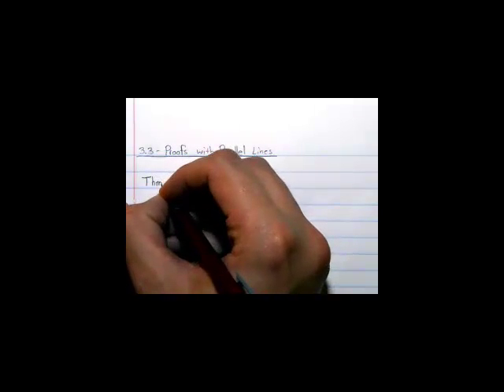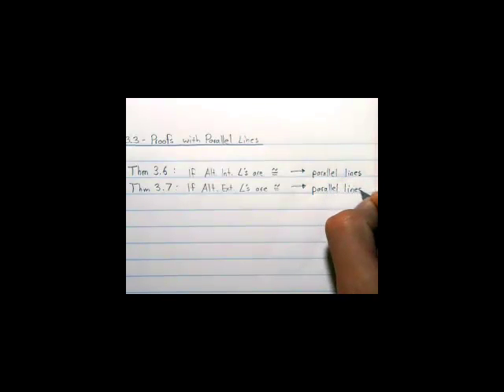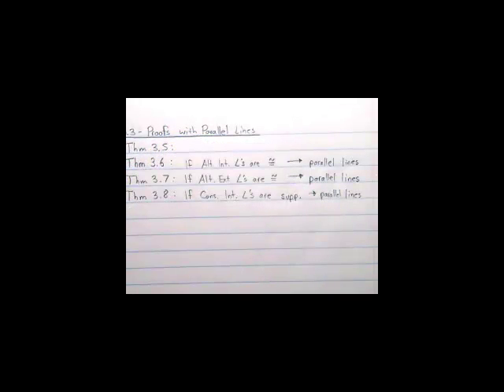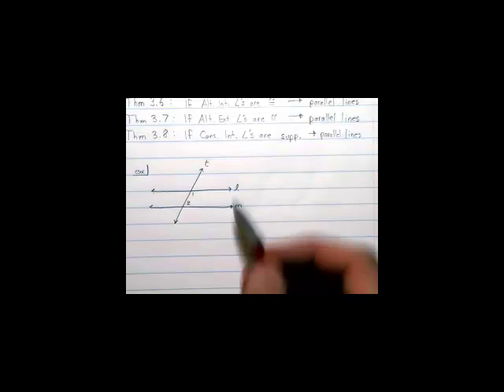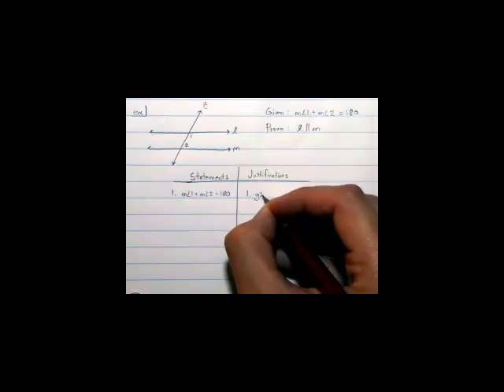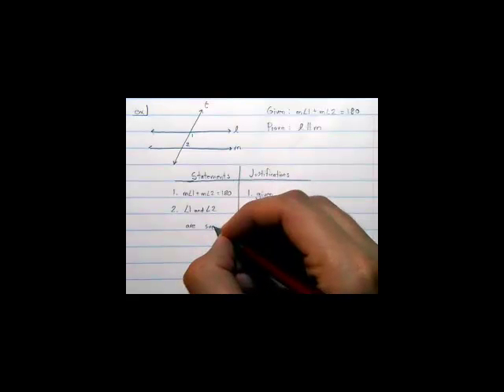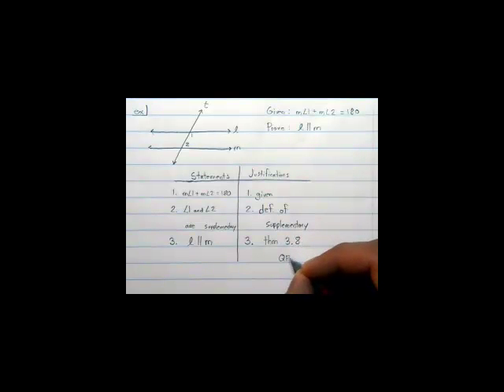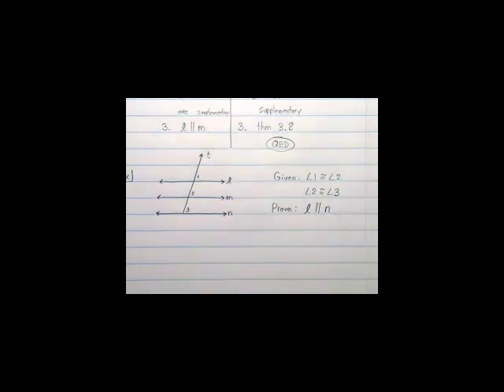Geometry 3.3 - Proving Lines Parallel (part 1)